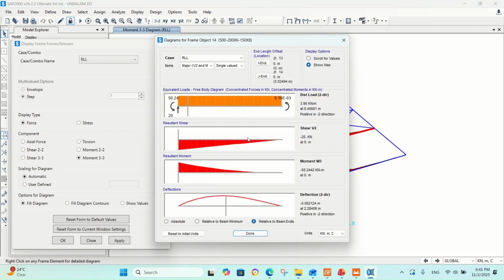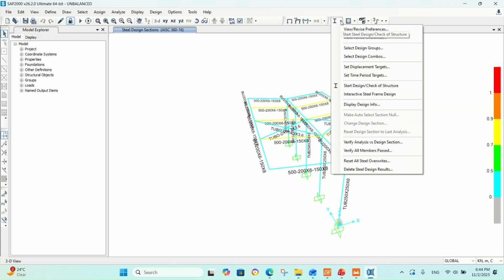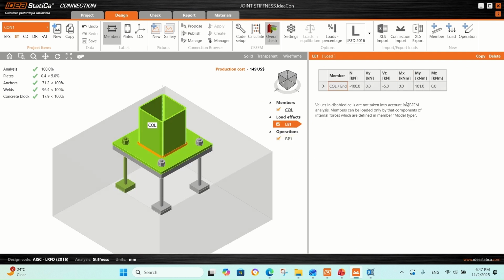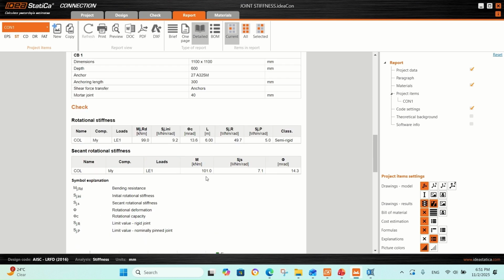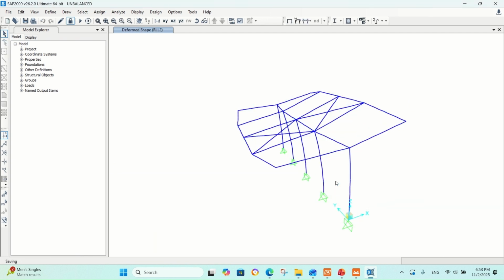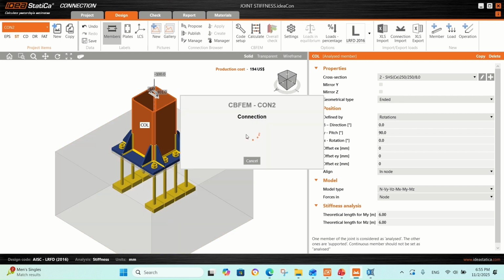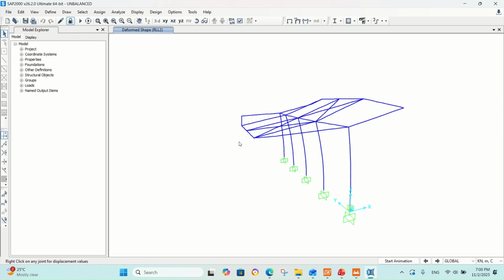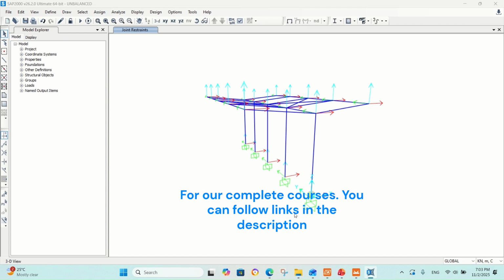Impact of Joint Stiffness in SAP2000